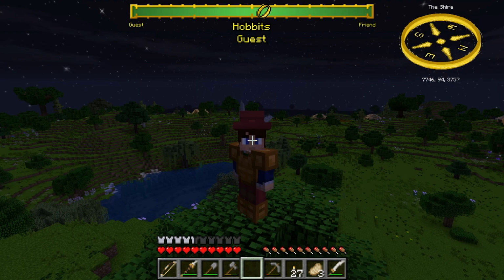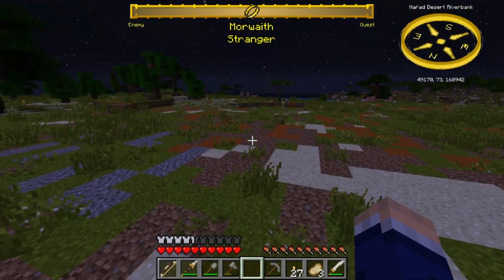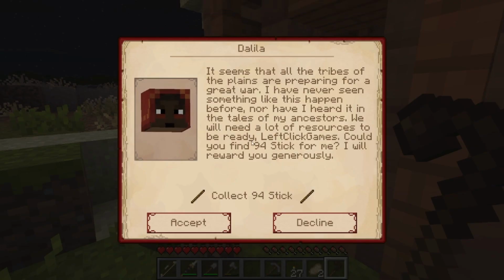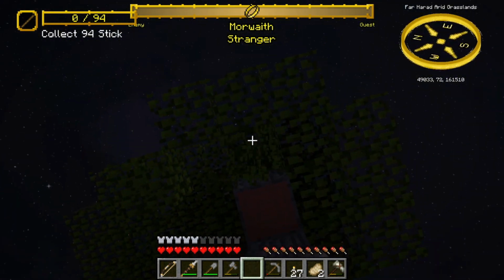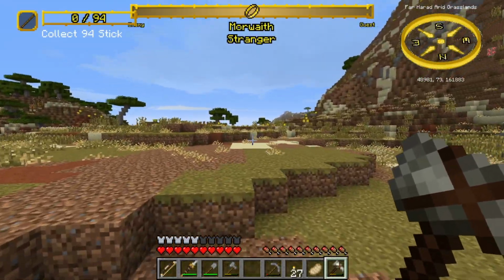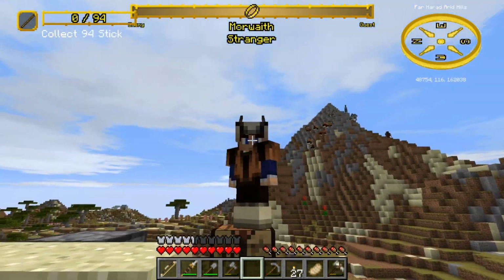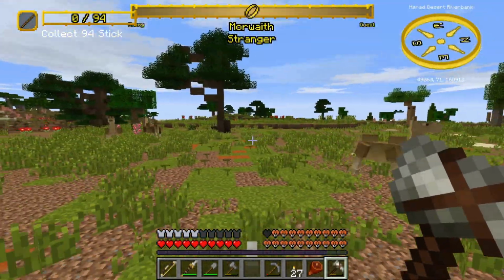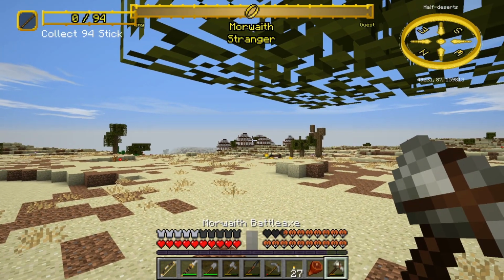Where the Stars are Strange - Lord of the Rings Minecraft Mod - Ep. 64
As much fun as it may seem to run around the Shire delivering apples and plates to some hobbits, I think it may be best to move on. There's a lot of world left to explore, and now that we don't have to worry about an army always following us around, we are free to explore it as we please. Time to go back down to Harad and see what lies beyond the great sand seas.

Thank you so much to Mevans, the lead guy behind this mod and a person who has already given me probably hundreds of hours of joy following his work.